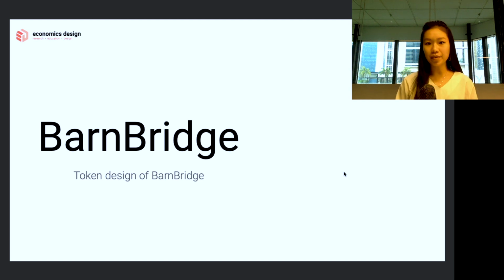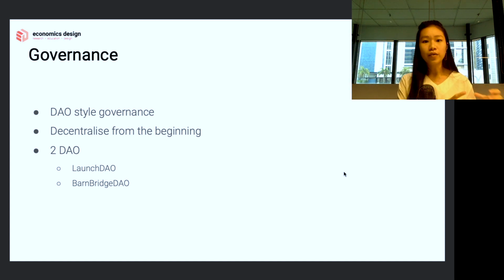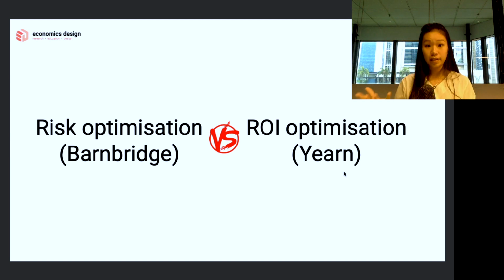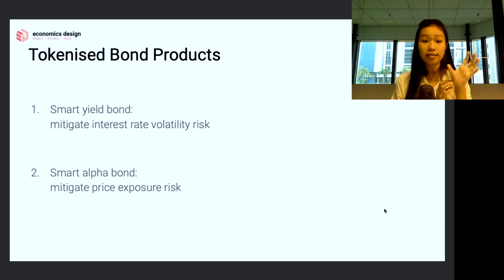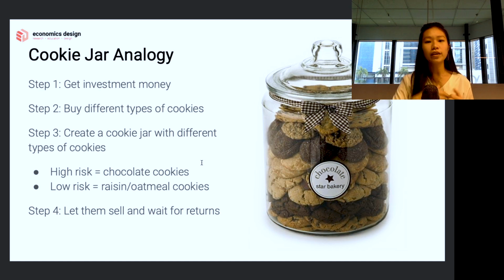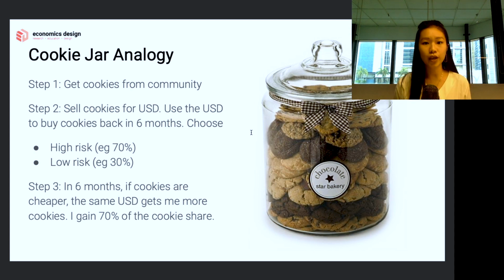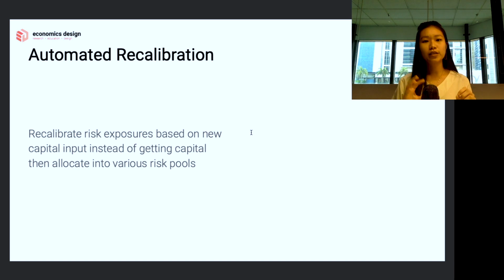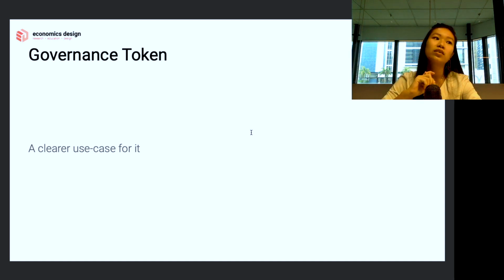EP 29: Token Design and Financial Design of BarnBridge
BarnBridge is a new defi product in the market. Unlike the existing defi products, BarnBridge goes to a new level of mixing the various existing protocols.

This is unlike the usual episodes we cover. Usually, it's very economics design focused. This time, it's more of financial design focus. This is still relevant to economics, in terms of financial economics.

In this episode, we dive straight to:

- 4 tokens in BarnBridge and comparing them
- Governance structure in BarnBridge
- Comparing them with existing protocols like $YFI, $AAVE, $SNX
- Understanding the products in BarnBridge
- Sharing 3 suggestions for improvements